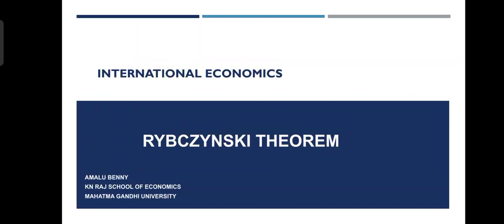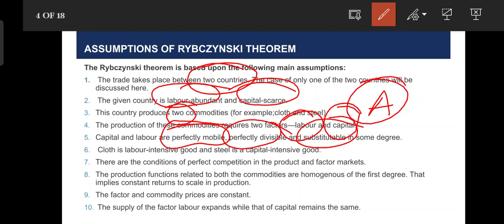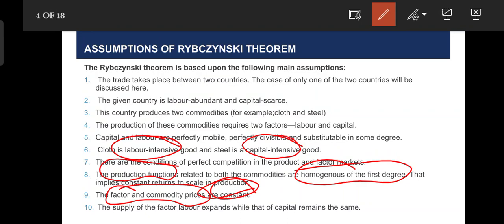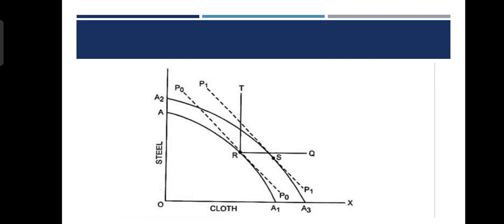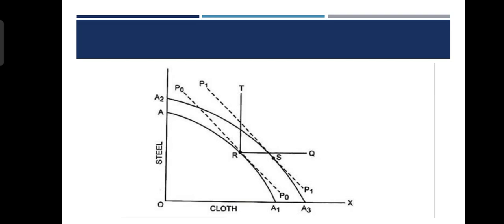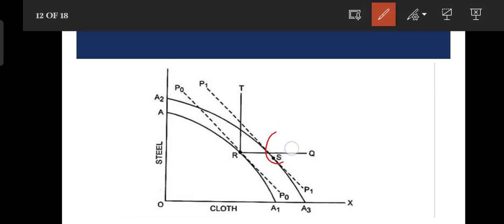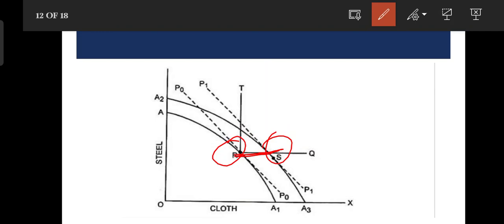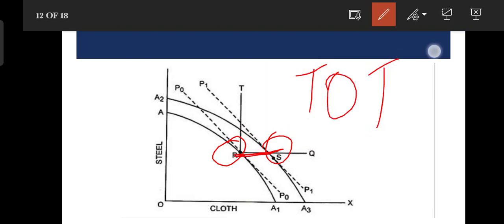Rybczynski theorem in Malayalam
enjoy learning and god bless you all